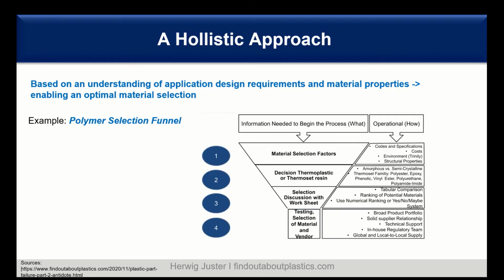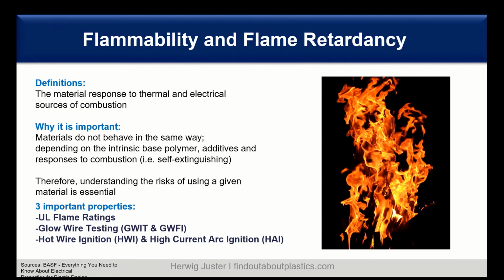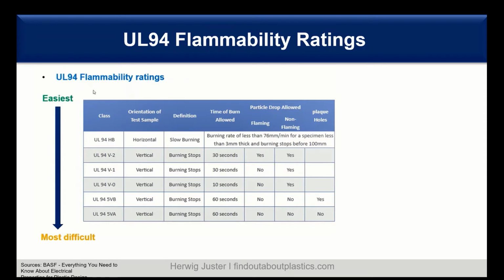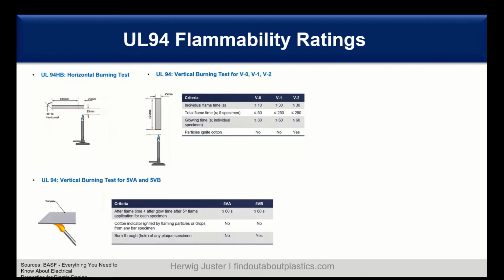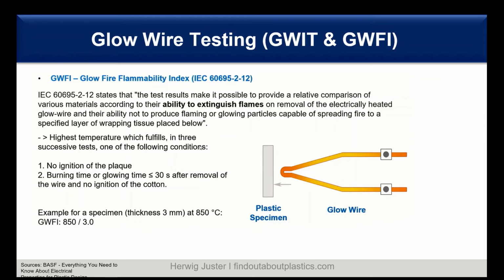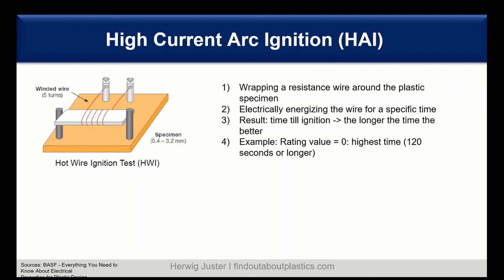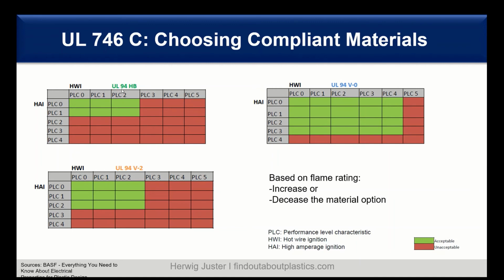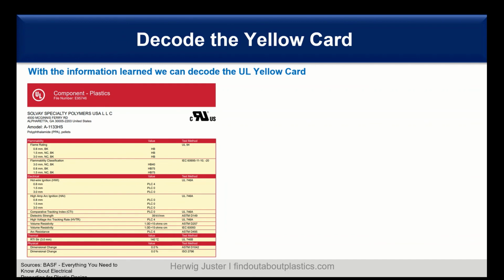Polymers For E-Mobility I Electrical Design Properties I Part 2 - Flammability Ratings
My new book "Polymer Material Selection"

My blog post on electric properties with the property table for downloading

In the second part of our electrical design properties for EV's series we discuss the flammability ratings.

Time stamps:
00:14 A Holistic Approach
04:53 UL Flammability Rating
07:53 Glow Wire Testing
10:04 High Current Arc Ignition
12:19 UL 746 C
13:30 Decode the UL Yellow Card

Best regards,
Herwig Juster